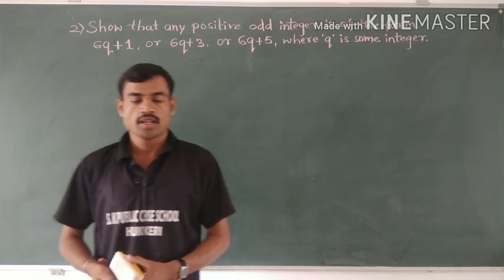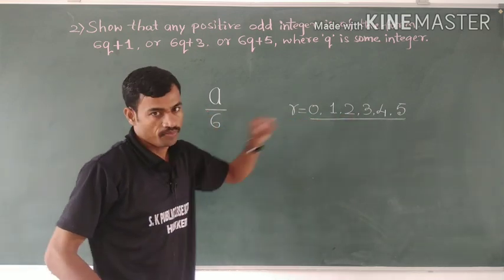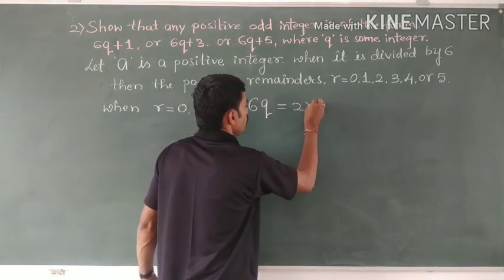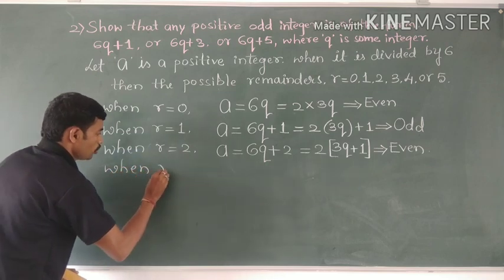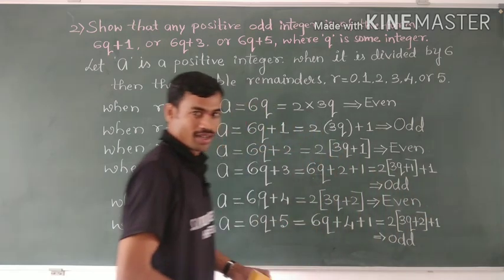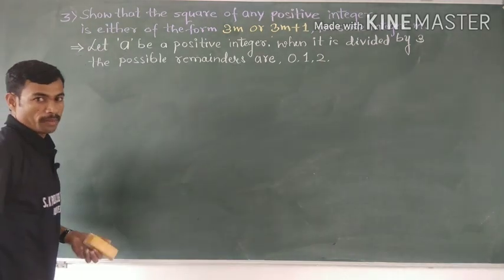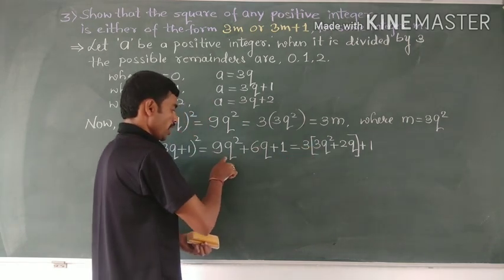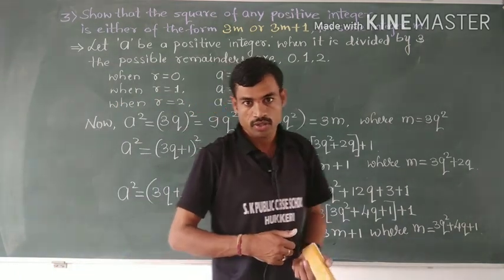Application of Euclid's Division Lemma.